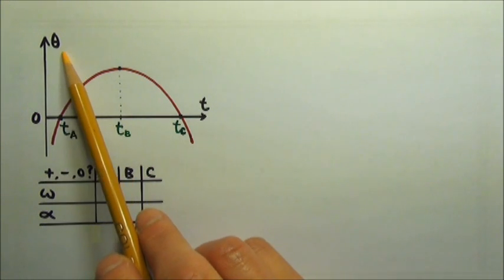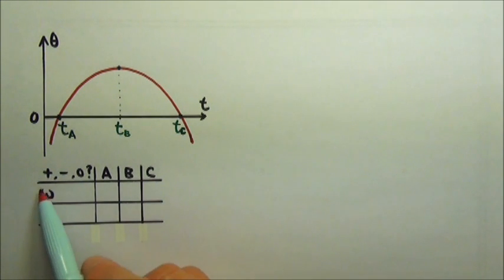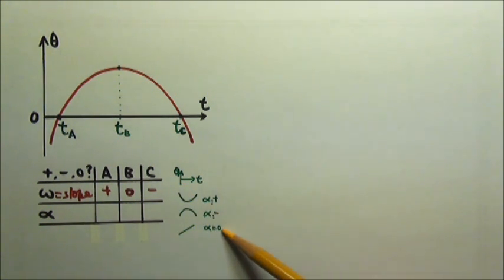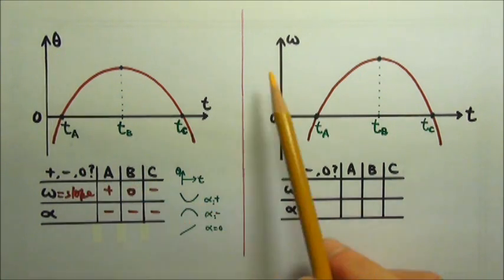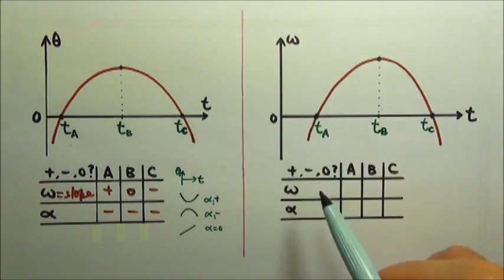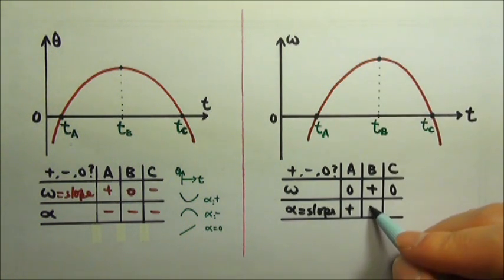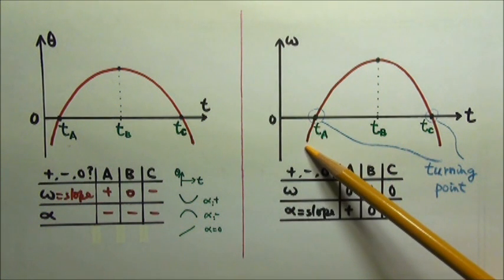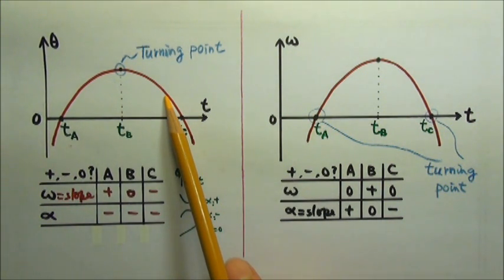AP Physics 1: Rotation 39: Angular Displacement v s Time Graph & Angular Velocity v s Time Graph